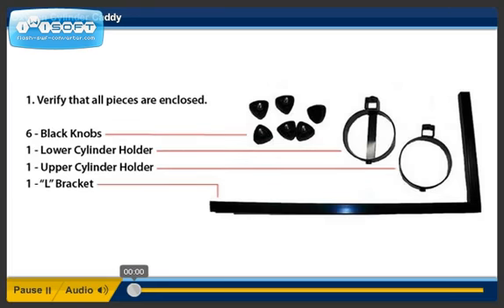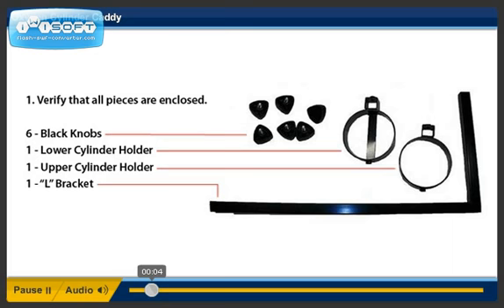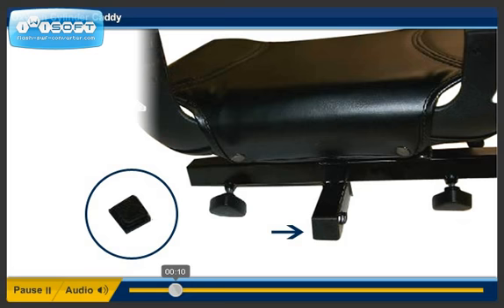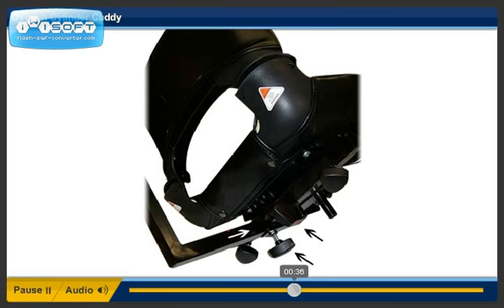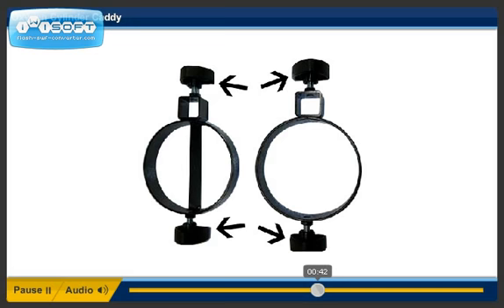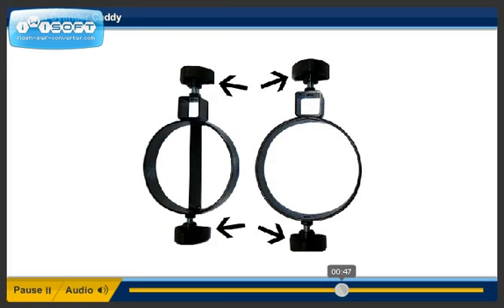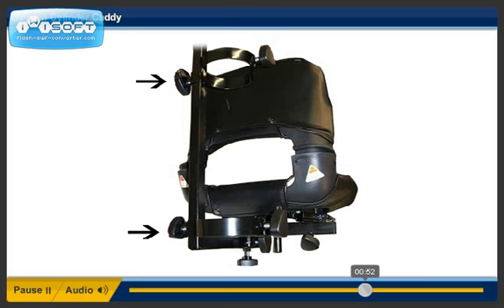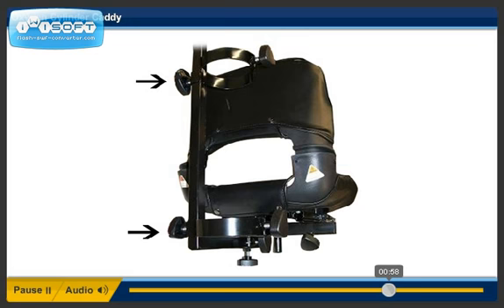Oxygen Cylinder Caddy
This is an instructional video for the Drive Medical oxygen cylinder caddy.  Our company represents the product line for Drive Medical.